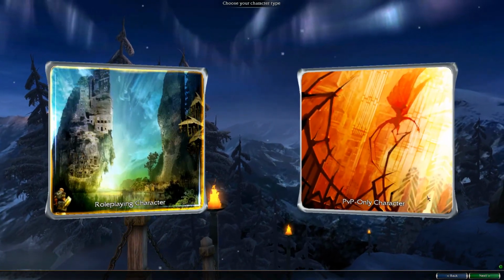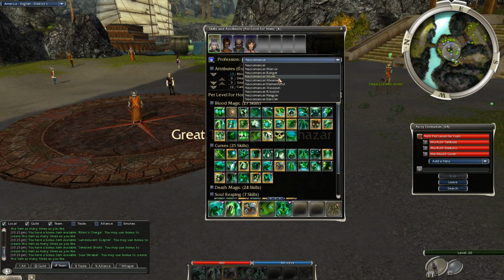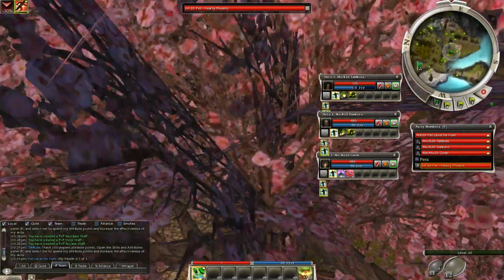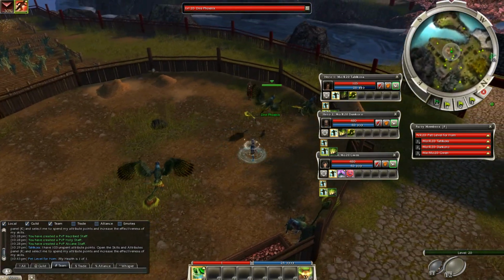Fast Pet Death Leveling Guide | Guild Wars 2019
Not the best but I wanted to make a quick one for the guide coming out next week. Will probably be remade eventually.